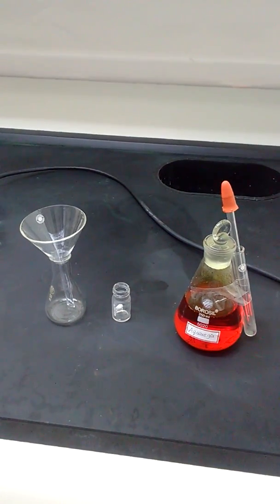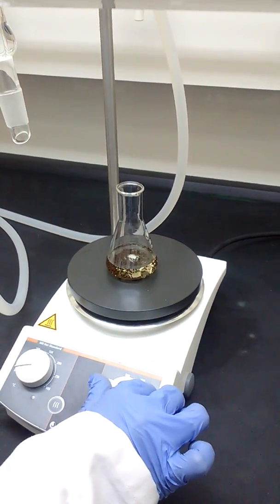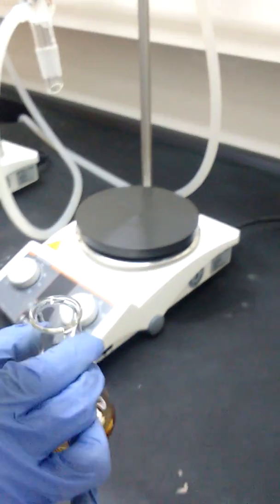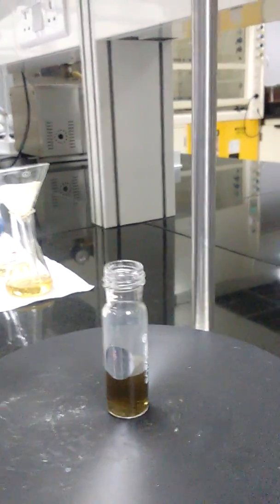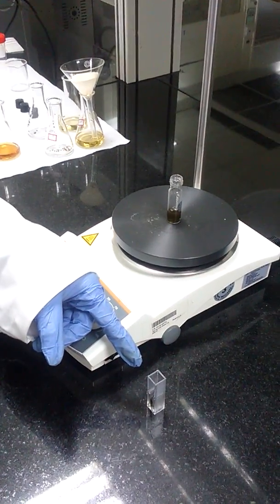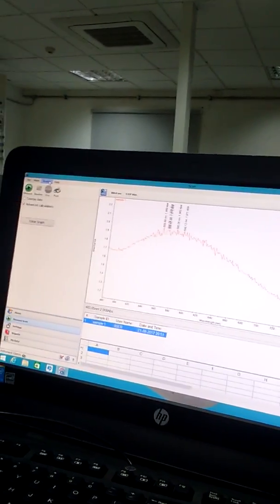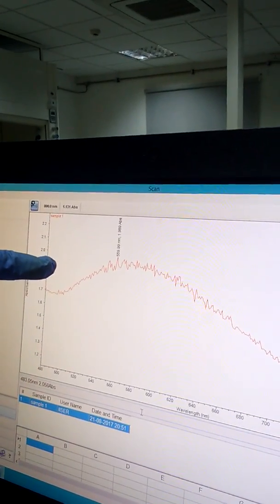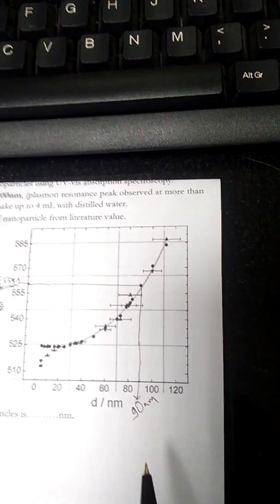synthesis of gold nanoparticles using tea extract (An UG. Lab. Exp.)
This Is The Demonstration of An Undergraduate Laboratory Experiment: Inorganic Chemistry.